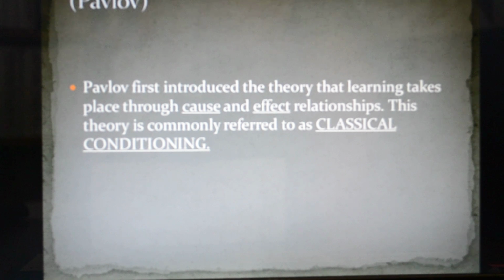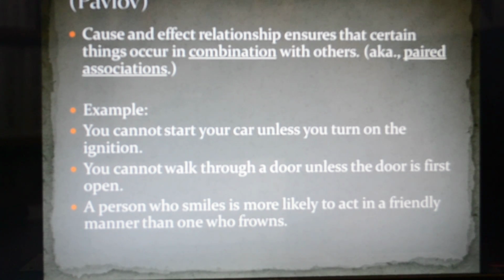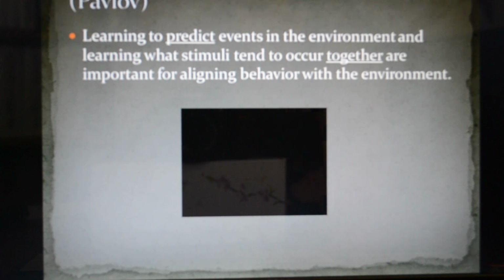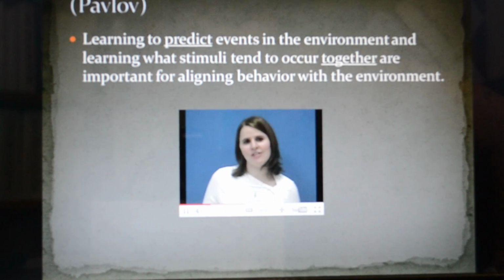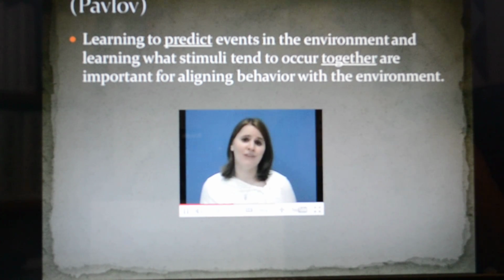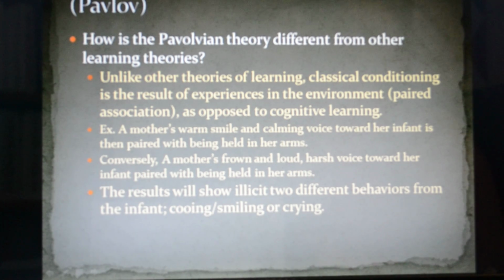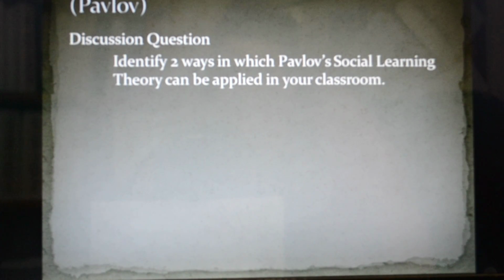Behavioral and Social Learning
Video lesson plan for Florida Southern